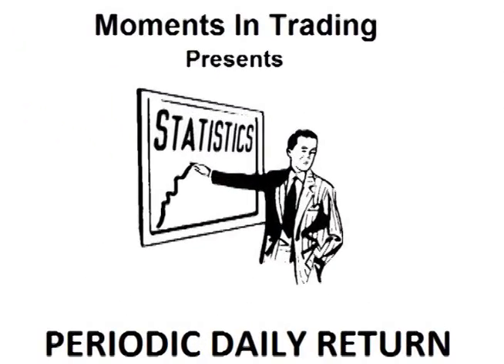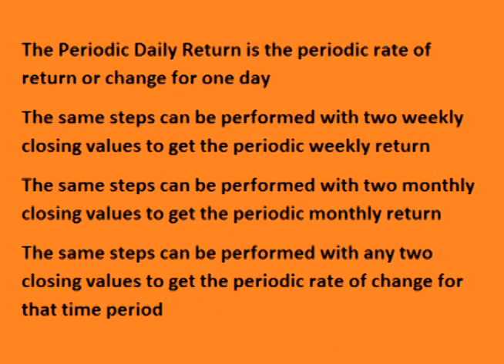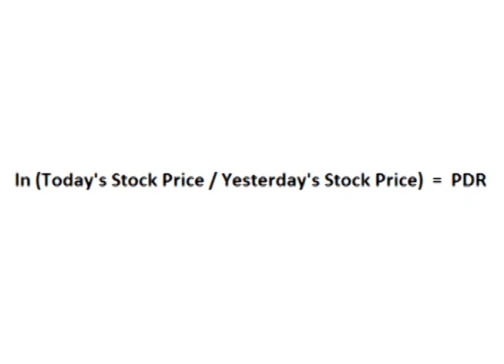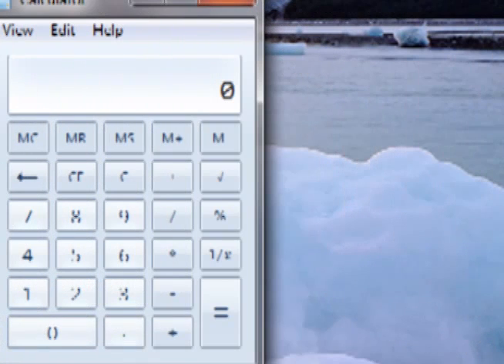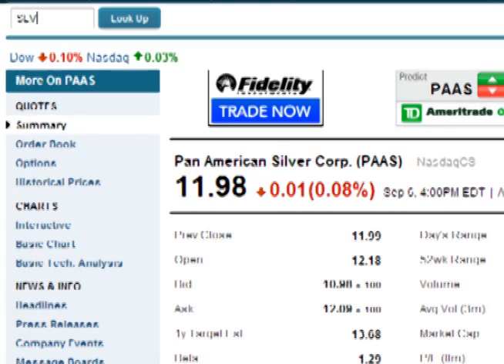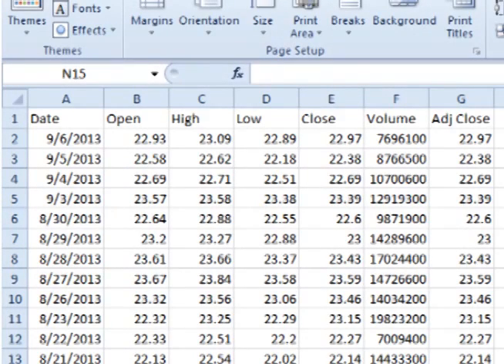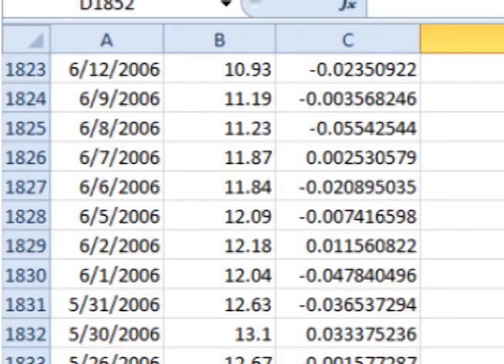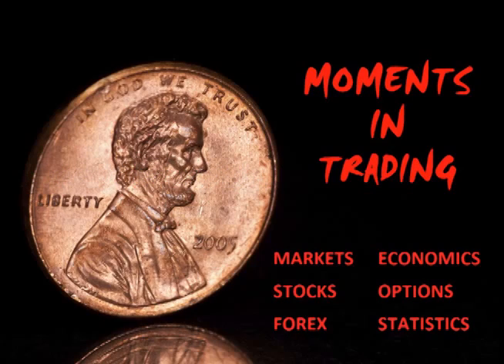What is the Periodic Daily Return of an Asset?